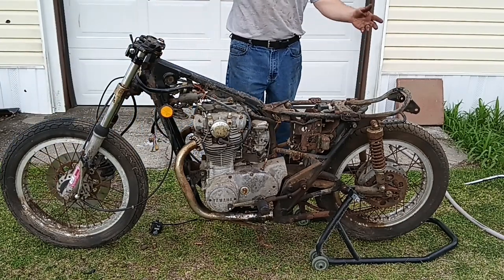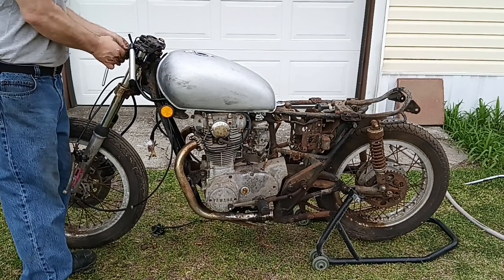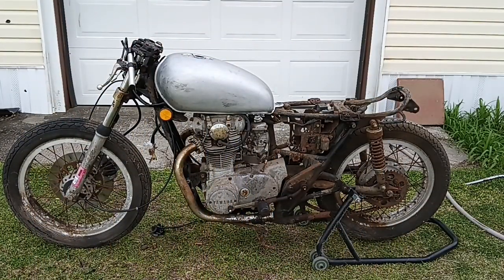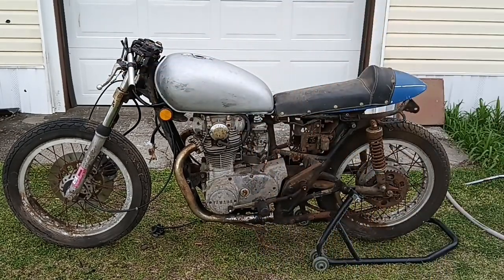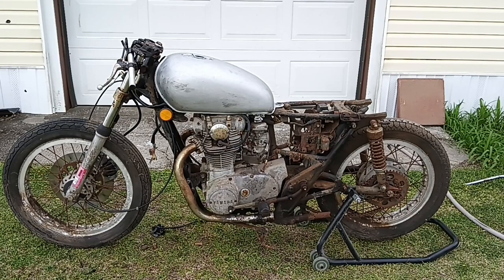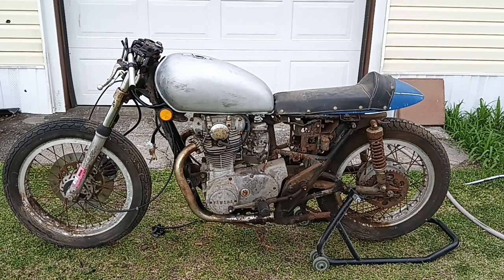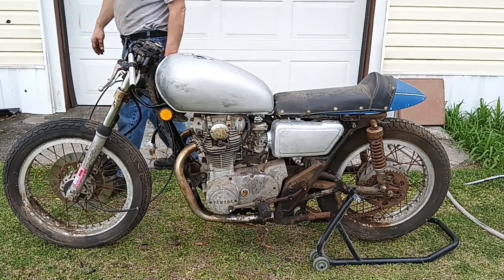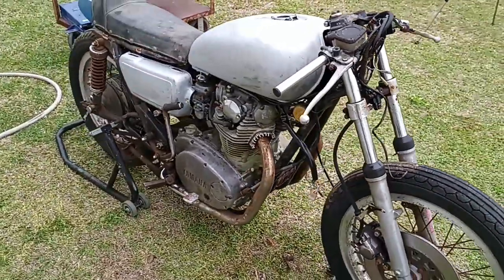XS650 Ratracer Imagineering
Time to cut this junk up and and see what it looks like with clip on handlebars and a cafe race style seat.
may ear a little commission
The Cafe Racer Phenomenon
Seat hoop
If I gotta Explain Rat Fink
Ryobi reciprocating saw
Thick metal saw blade
Joey Dunlop Tribute